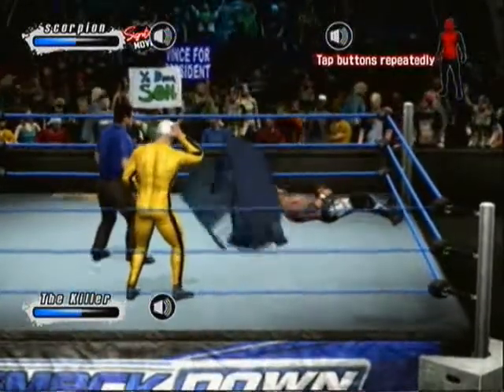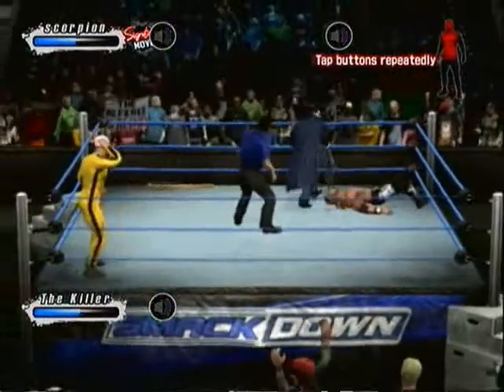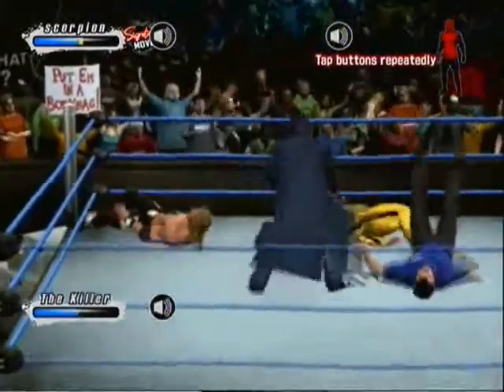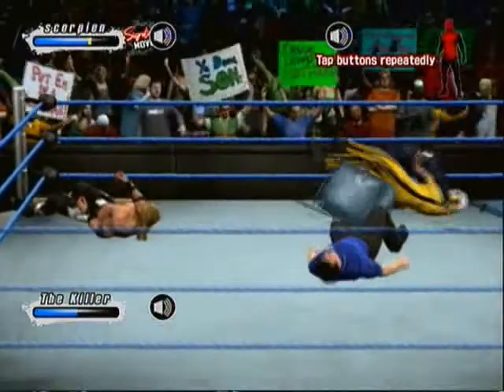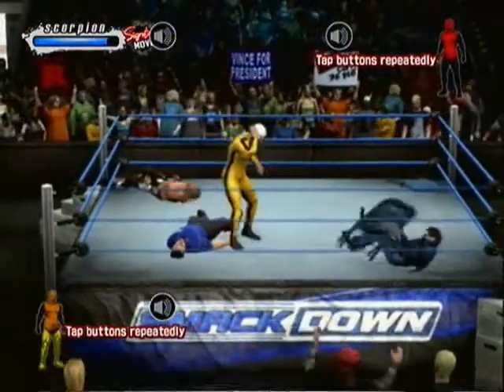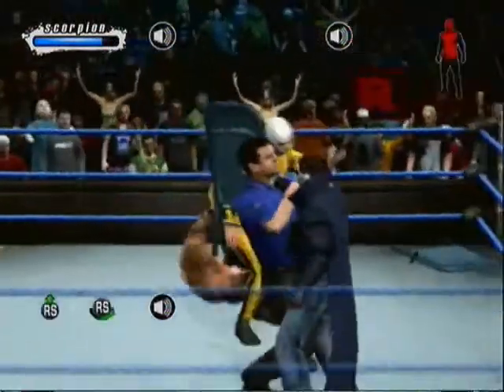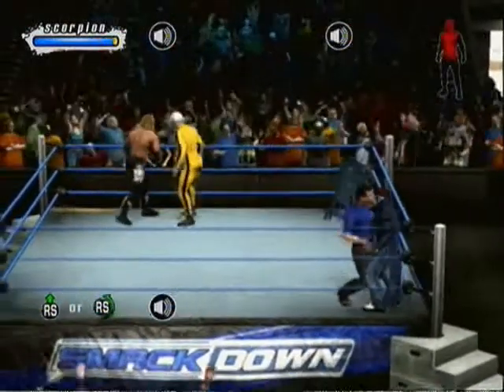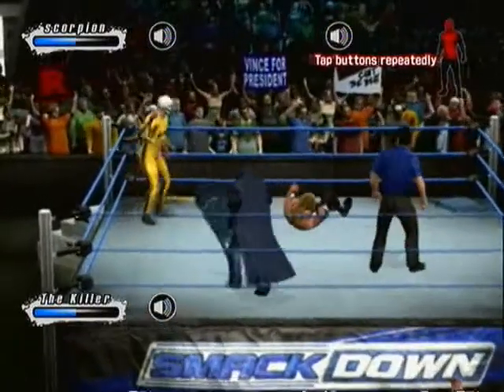Wwe Smackdown Vs Raw 2009 - chair glitch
ehh yeah tell me how ?? lol